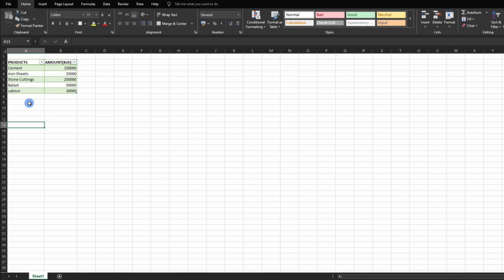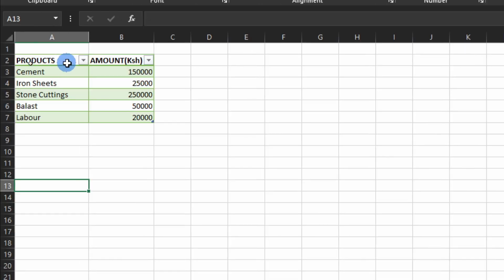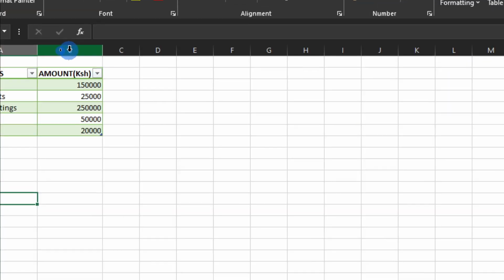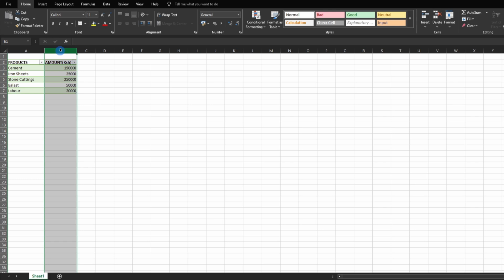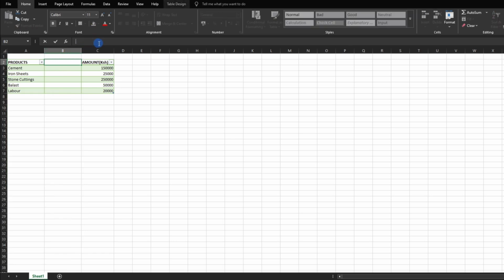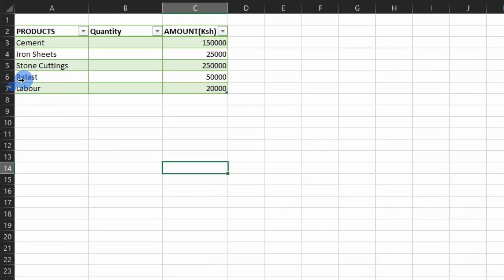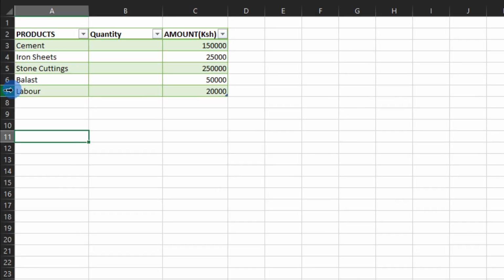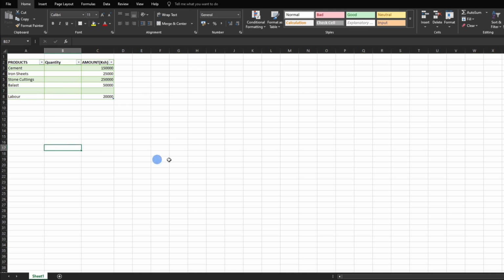How To Add Insert Rows and Columns In Excel Tables | Excel Tutorial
Inserting rows and columns in excel is easy and this is the best way to include additional rows and columns at specific sections of your table.

In this video I take you through a step by step process of doing so.